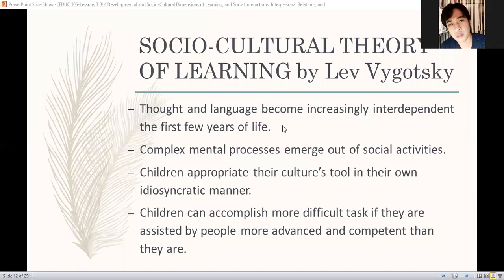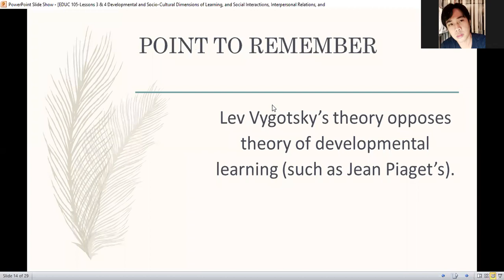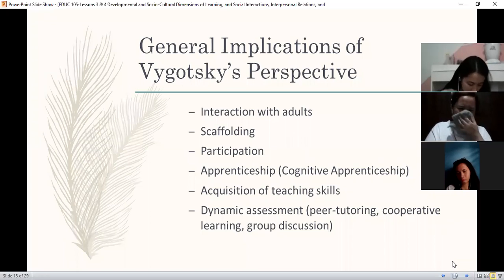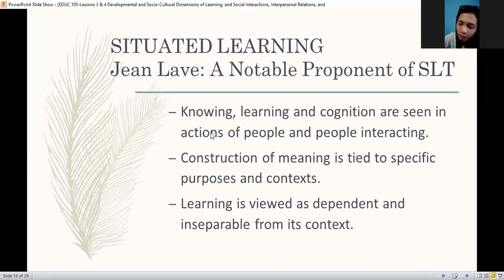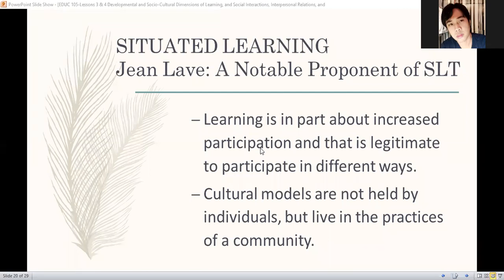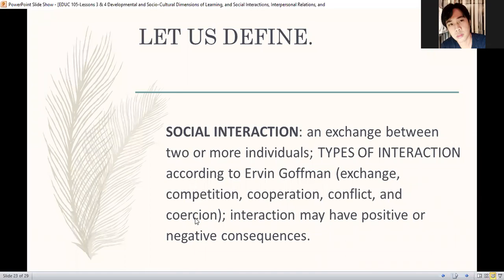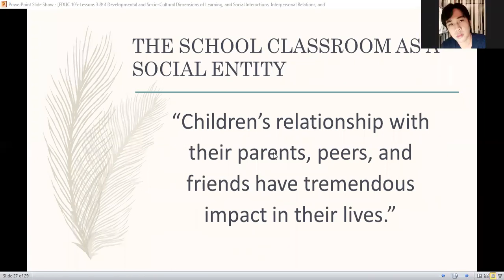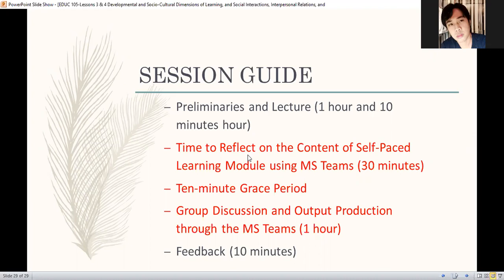TEACH EDUC 105: Social Dimensions of Learning (Part B)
This video is intended for aspiring teachers. The uploader recognizes that the content of the slide is owned by the authors of the references listed in the presentation. Furthermore, the lecturer recognizes some ungrammatical expressions and typographical errors which were intentionally left unedited.